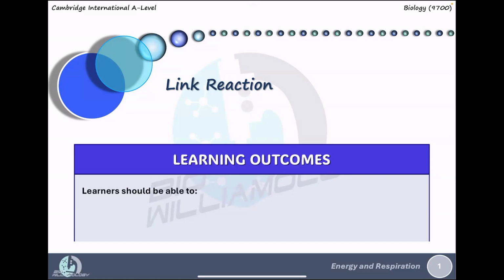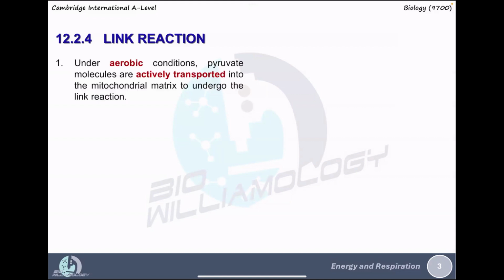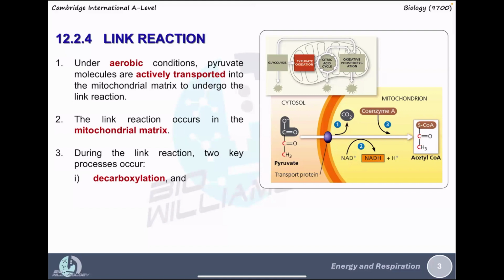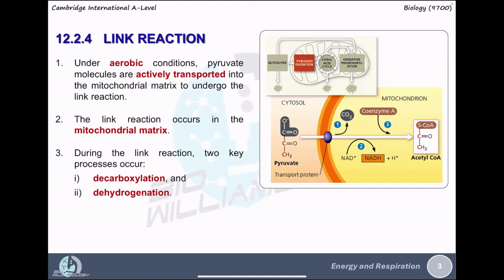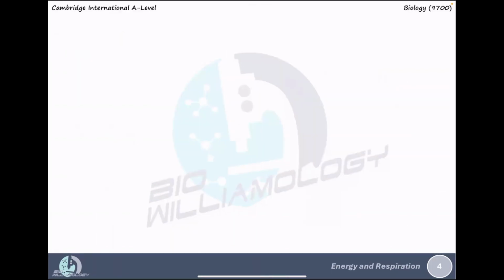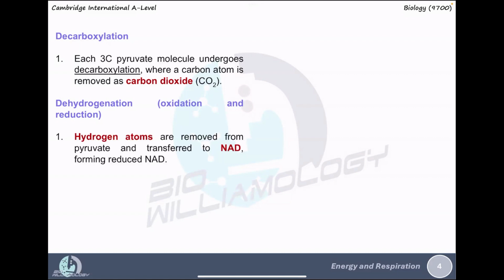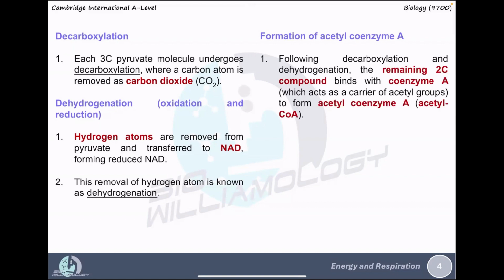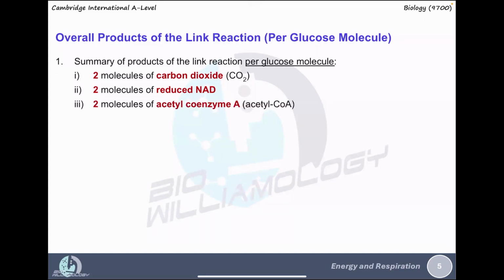Lecture Series 12.2.4: Link Reaction | Dr. William